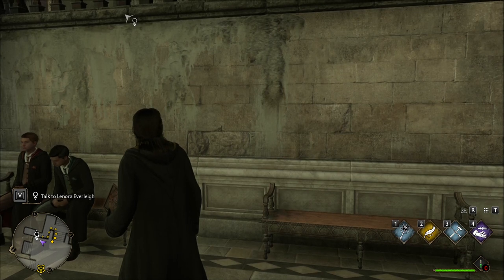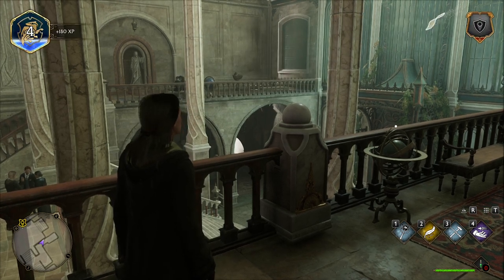Hogwarts Legacy - Like a Moth to a Frame Walkthrough (Black Paintings Riddle)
I'll show you how to complete the side quest called Like a Moth to a Frame in Hogwarts Legacy. To do this, we need to solve the riddle of black paintings. This quest will be given to us by Lenora Everleigh in the Central Hall of Hogwarts Castle. Let's get started! Black Painting is waiting!

Your Wizard Worm, best rpg, crpg, jrpg, party-based rpg and upcoming rpg games.